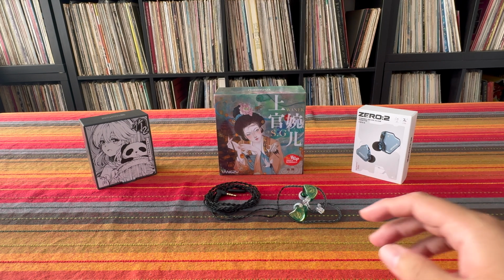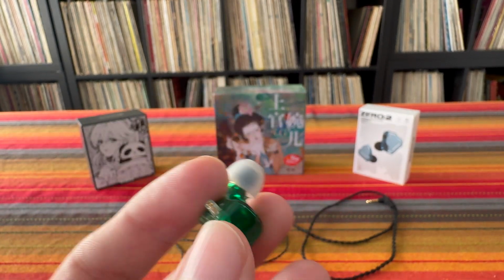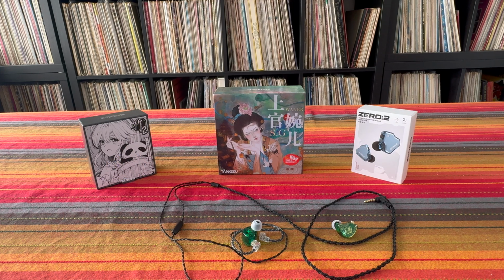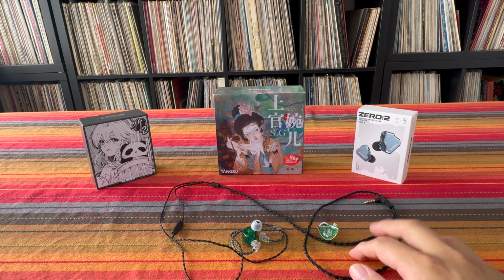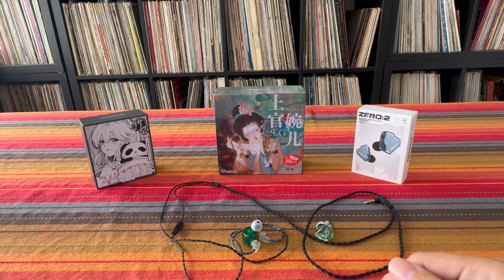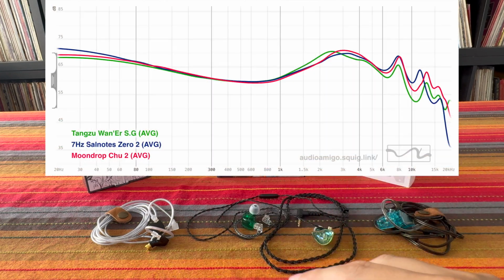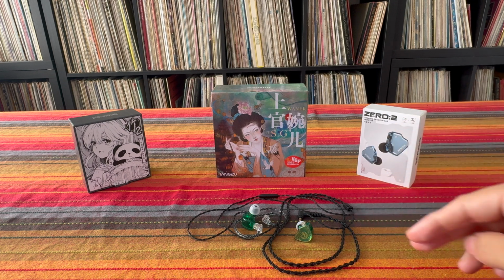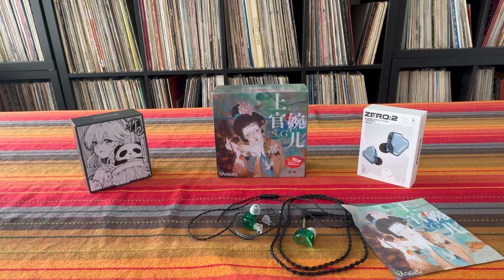Tangzu Wan'er Review- Thrifty Tunes Ep.2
Thrifty Tunes Episode 2:
My review for the Tangzu Wan'er Jade.

TIMESTAMPS:
00:00 Start
00:23 Box/Accessories
00:47 Cable
01:50 Design/Construction
02:41 Specs
03:04 Looks/The Cool Wall
03:34 Council of Ladies
04:06 Comfort
04:44 Audio:Bass
05:23 Audio:Mids
05:58 Audio:UpperMid/Treble
07:35 Audio:Technicals
08:06 Audio:Soundstage
09:03 Tangzu Wan'Er Vs. Moondrop Chu2
09:28 Tangzu Wan'Er Vs. 7Hz Zero:2
09:54 Personal Picks
10:25 Ranking
10:44 Do me a Favor
11:17 Ranking (For Real)
11:52 Recommendation
13:40 Goodbye

Sources I use for testing:
-M1 Macbook Air
-M1 iPad Air
-Apple USB C Dongle
-Sony Xperia X Compact
-Aptivo CT10
-Hiby R4 Evangelion Edition
-iPod Video 5.5 Gen
-Kenwood DMC-S33 Minidisc Player
-Sony WM-FX477 Cassette Walkman
-FiiO BTR15
-FiiO K7
-Pioneer Elite VSX-LX505 AVR